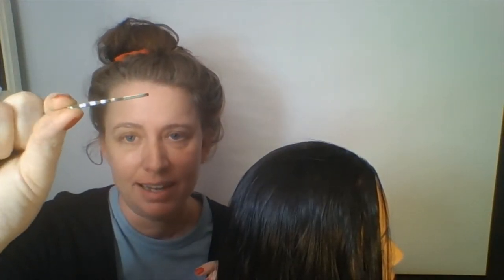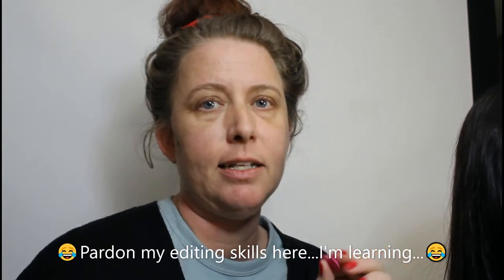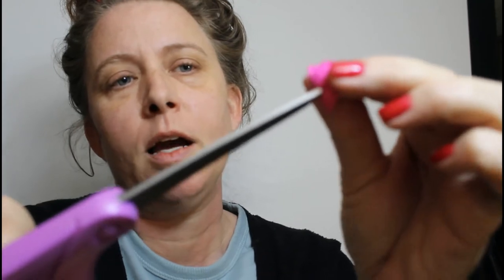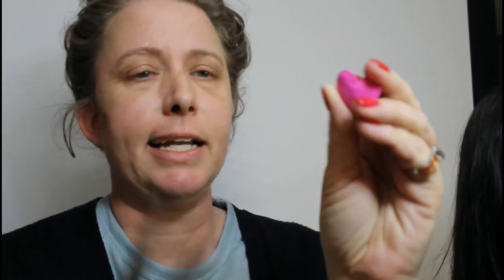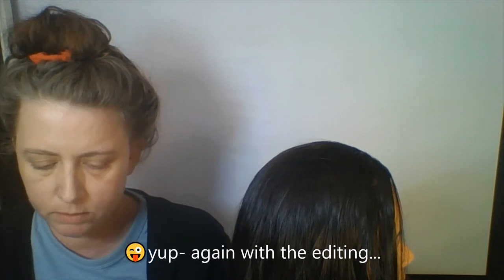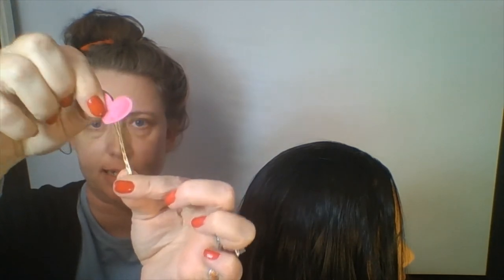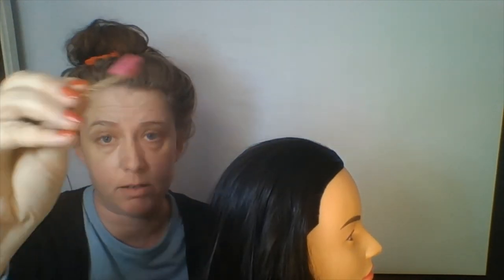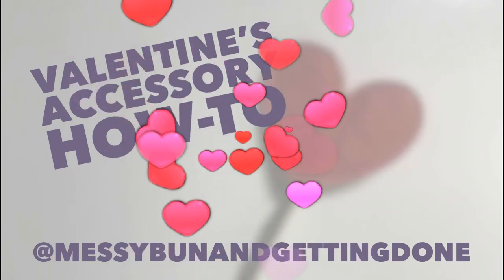💖Valentine's Bobby Pin DIY💖 - NO GLUE NEEDED!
Quick and easy for any occasion, not just Valentine's Day!
How to make your own personalized Bobby pin with just a felt decoration and a pair of scissors...Y'all, you can do this!
I used a Lilla Rose Classic Bobby and a Random felt heart that I got SOMEWHERE long ago...
LillaRose.biz/CindiMoore